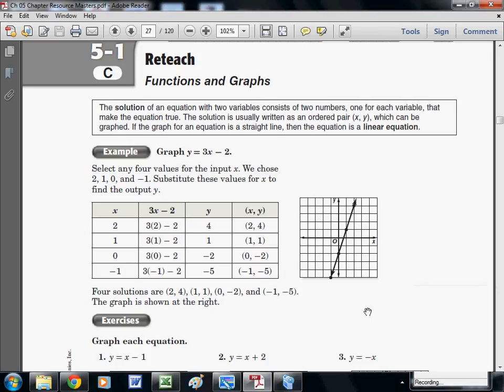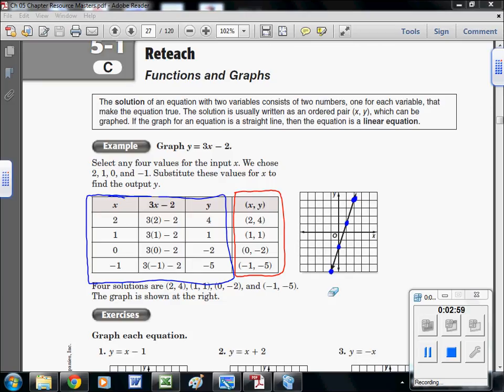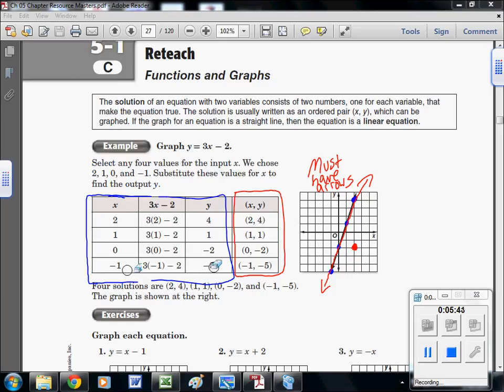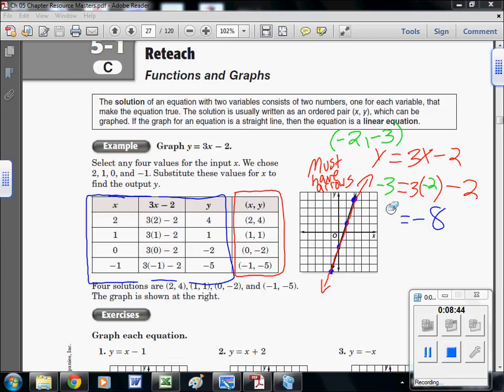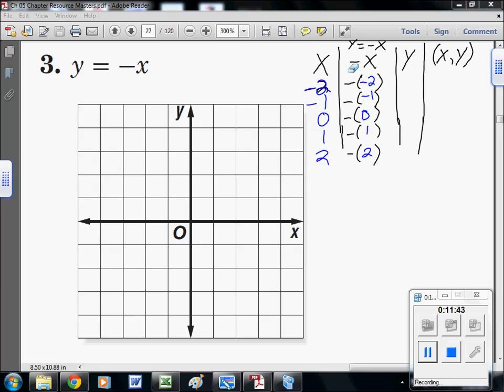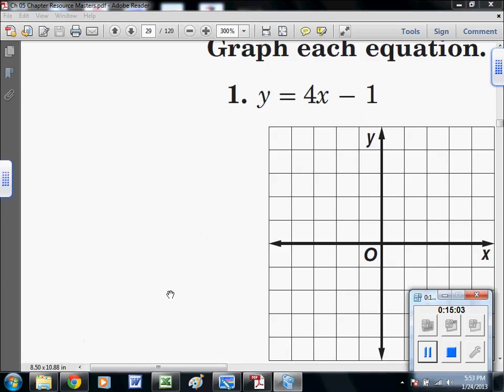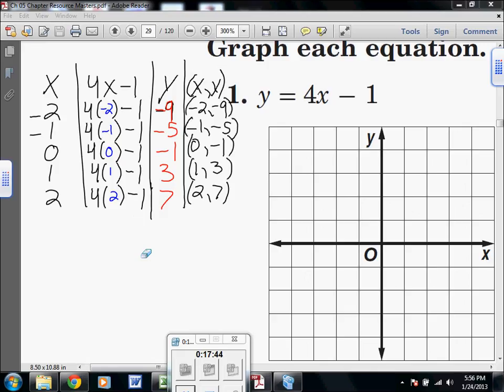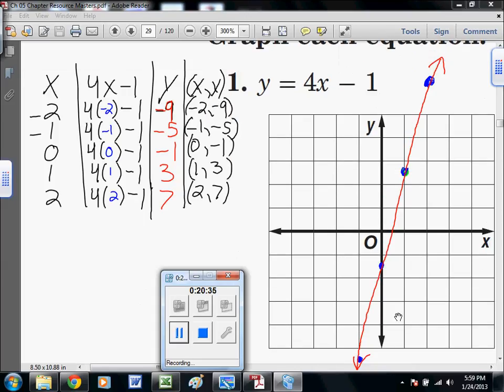5-1 C Functions & Graphs (Linear) Graphing Equations with Input Output Tables 7th Gr Math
5-1 C Functions & Graphs.

This video covers how to graph functions (linear functions are the only ones that are focused on in 7th grade) and notice how all of these linear functions create points on the graph that are in a straight line.

This concept uses the exact same skills from the last video on utilizing input output tables, but it includes the extra step of putting them together to be ordered pairs and graphing those ordered pairs and then drawing a line through them.

The process is exactly the same even if you have fractions, decimals, or negatives- but you just have to be careful with those calculations when working with them.